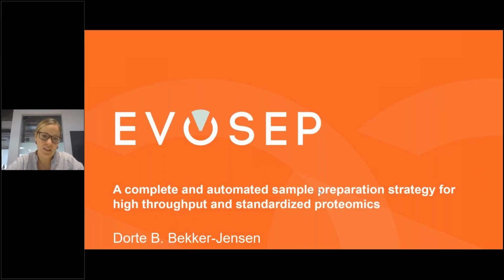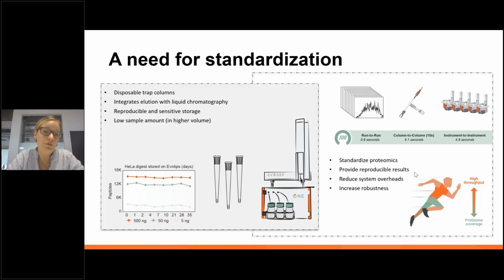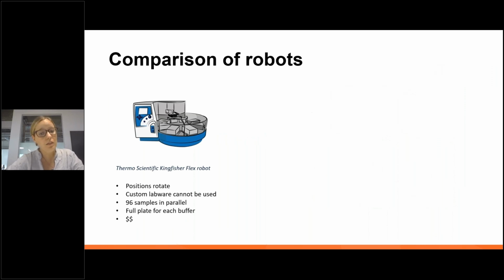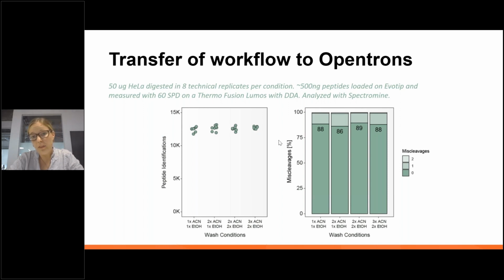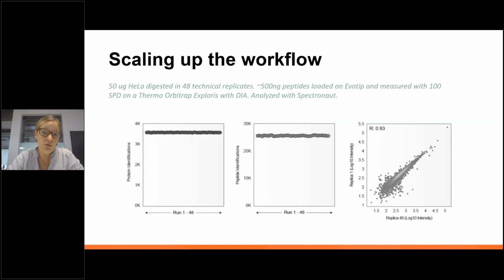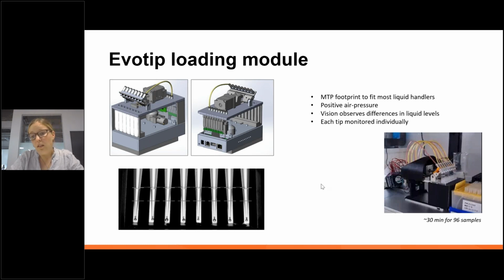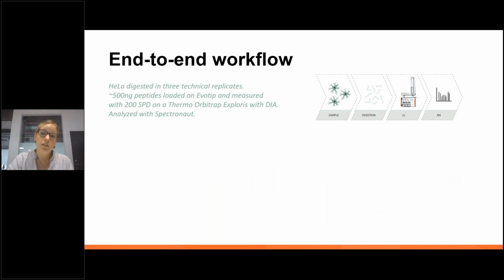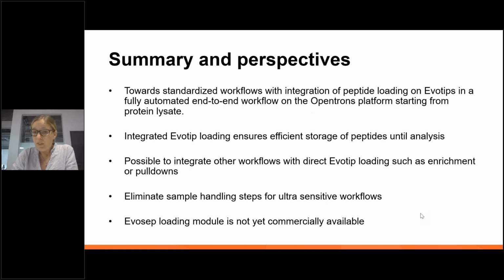Evosep user talk - Dorte Bekker Jensen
A COMPLETE AND AUTOMATED SAMPLE PREPARATION STRATEGY FOR HIGH THROUGHPUT AND STANDARDIZED PROTEOMICS

TALK BY DORTE BEKKER-JENSEN, SCIENTIST AT EVOSEP

Automated end-to-end workflows are fundamental for standardized proteomics and clinical use where all manual interventions poses a risk of introducing potential errors and increased data variation. To meet these requirements, we present an efficient end-to-end workflow from protein lysate to peptides with integrated peptide loading on Evotips ready for injection on the Evosep One.